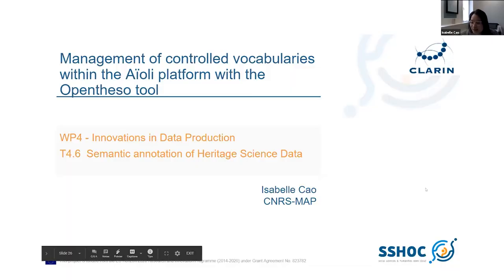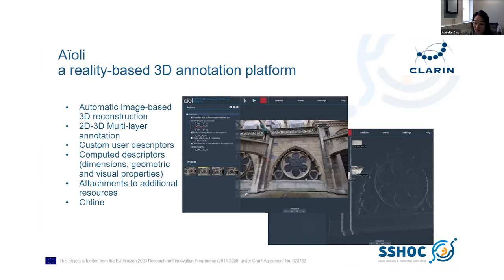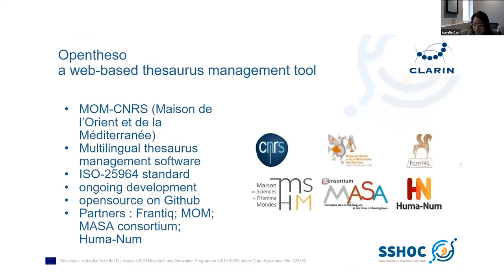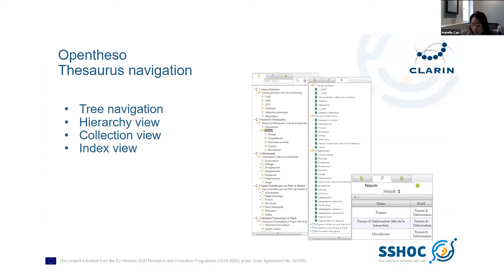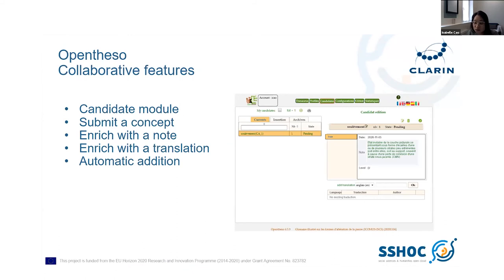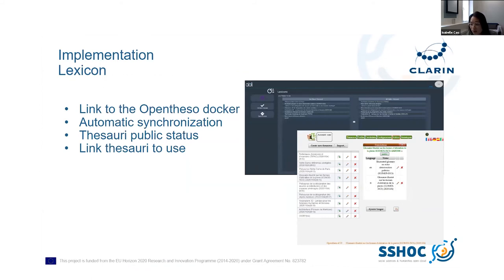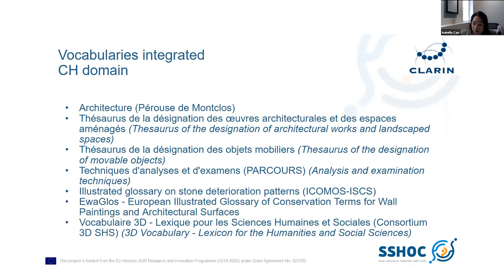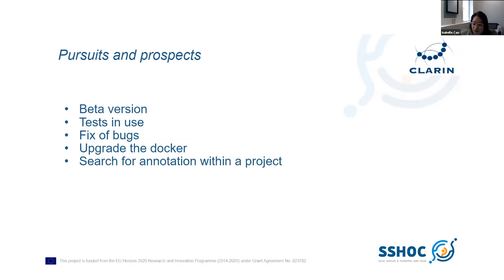Isabelle Cao_Management of controlled vocabularies within the Aioli platform with the Opentheso tool